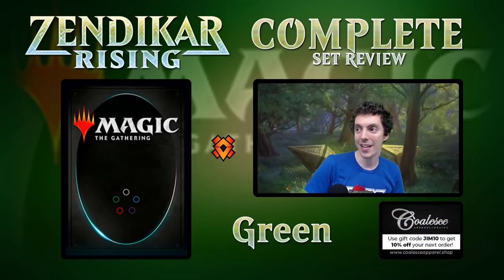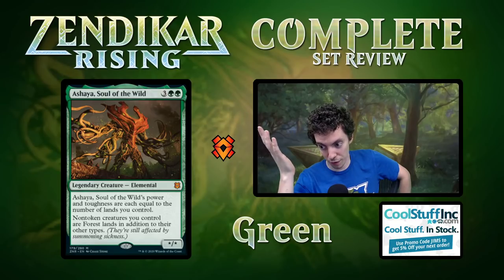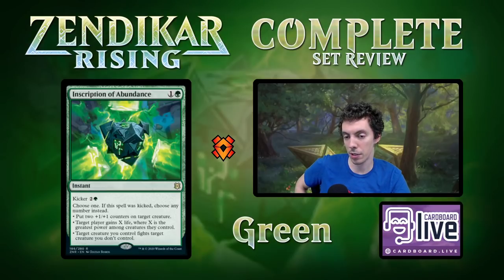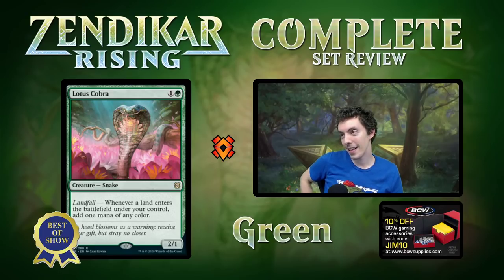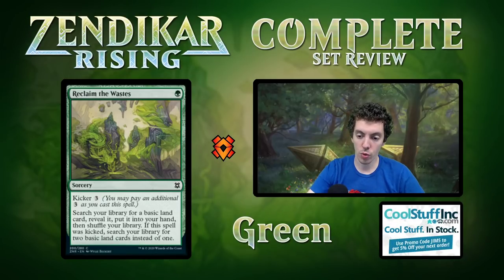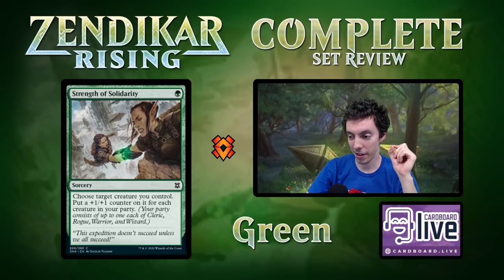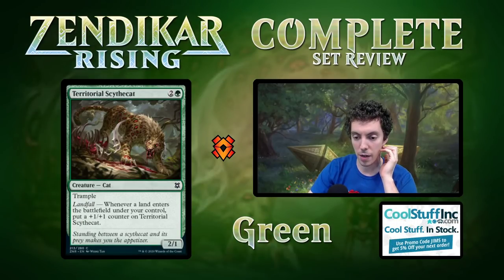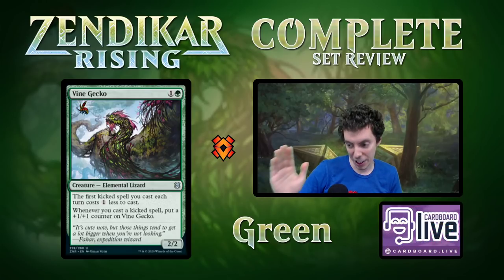🟢 Complete Set Review - Zendikar Rising - Green Cards - Constructed And Limited Focus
My complete set review for Zendikar Rising!

We go through every card with a focus on constructed but also discussing limited as well.